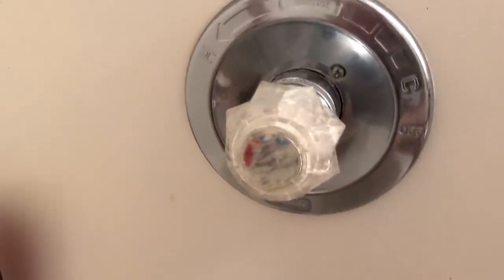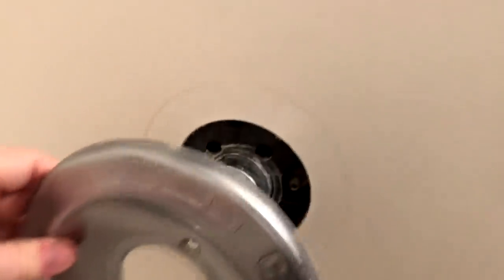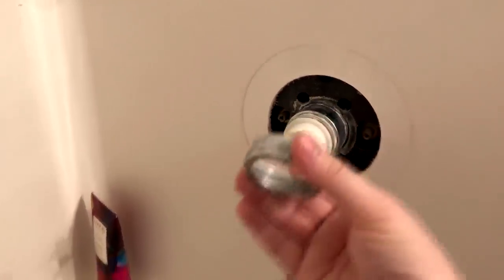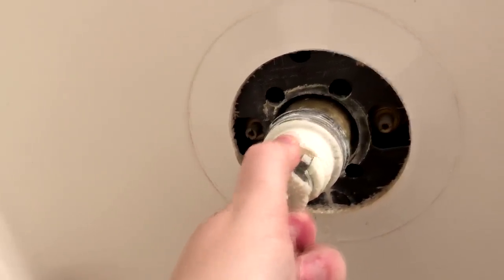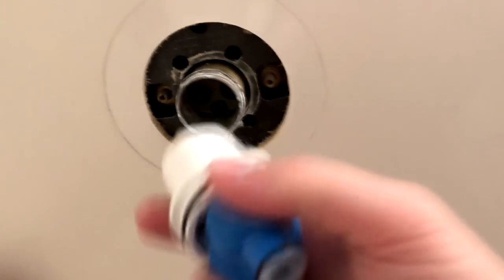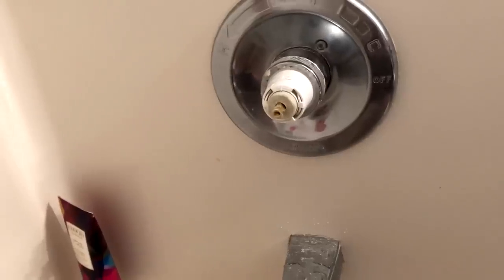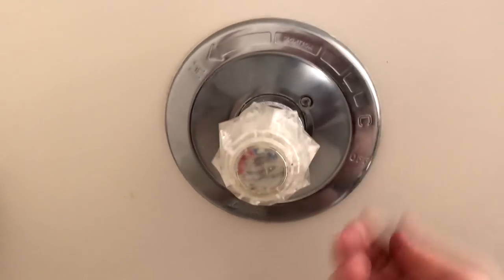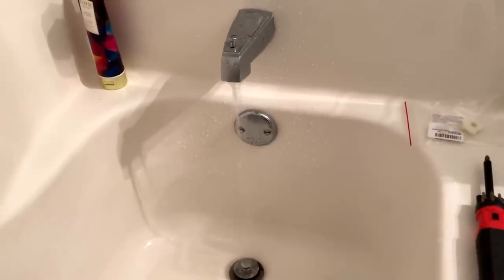How To Replace A Delta 1300 / 1400 Shower Cartridge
This video shows a step-by-step instruction of how to replace a Delta 1300 / 1400 Shower Cartridge (LINK BELOW).  Pay close attention to the direction you install this thing or you may have an unexpected surprise when you try to get hot water in your shower the next time you use it!

Delta 1300/1400 Shower Cartridge

Camera we use:
Canon PowerShot SX710 HS